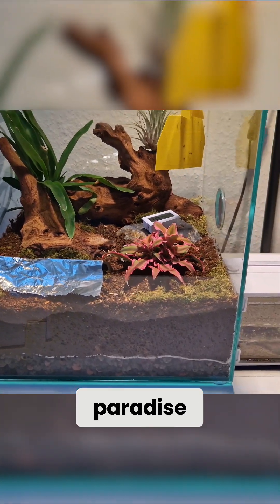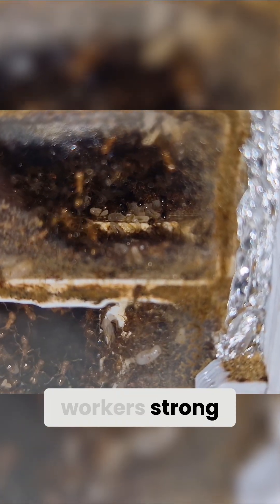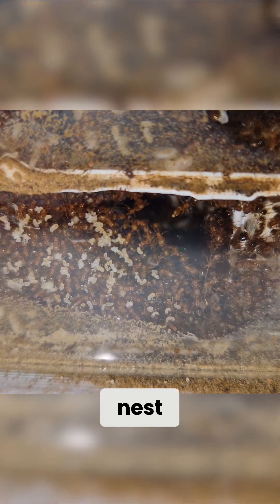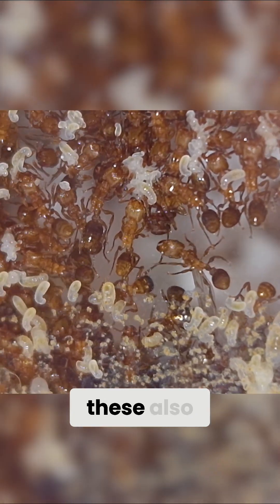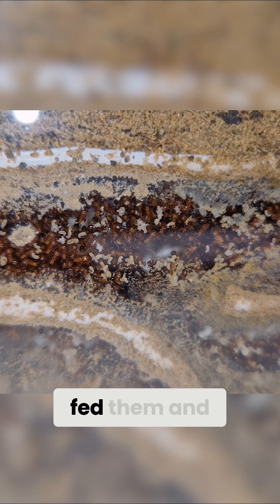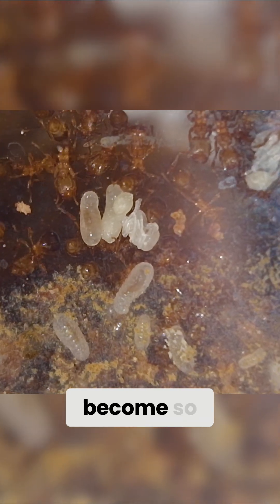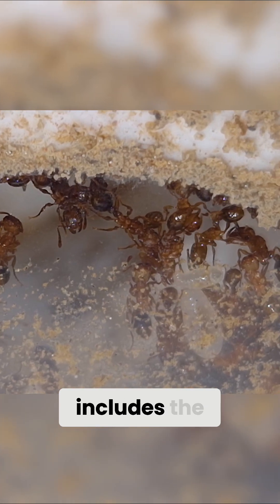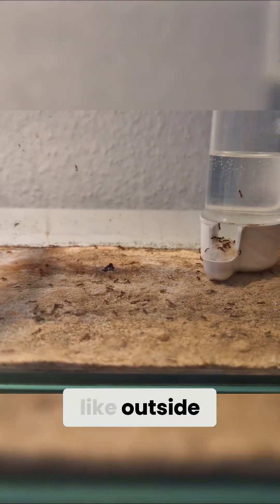Ant Colony Life - Amazing Tetramorium Bicarinatum Behavior!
🐜🔥 My 5000-worker ant colony gets a very special meal – a mouse! But how will the ants react to this unusual food source? 🤔

We follow the ants as they explore, analyze, and ultimately consume the mouse. Will they accept the mouse as food? How quickly can a massive ant colony dismantle a mouse? And what does this mean for the colony?

➡ Time-Lapse: 3 Days in Fast Motion!
➡ Incredible natural phenomena up close!
➡ Morbid, fascinating, and educational all at once!

💬 What do you think of this experiment? Does it make you uncomfortable, or do you see it as a natural process?

Heating Mat
Heating Cable
Light Bulb
Rotating Display Stand

Feeder Insects:
Argentine Wood Cockroaches (Dubia Roaches)
Chocolate Roaches